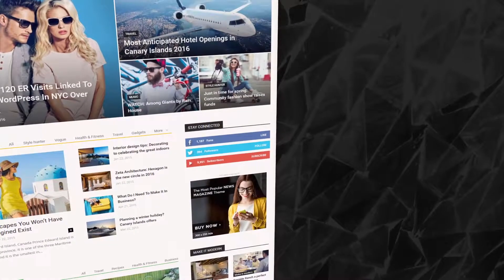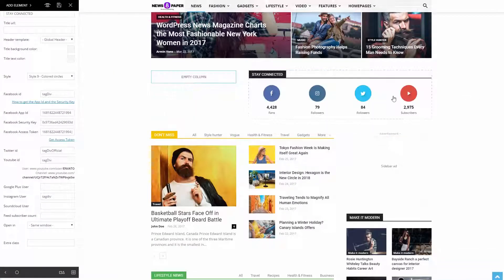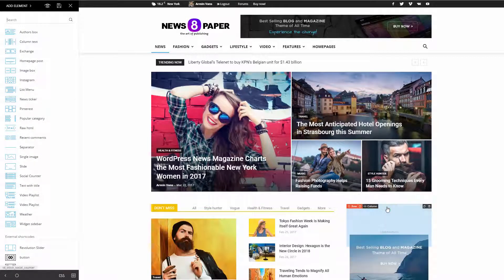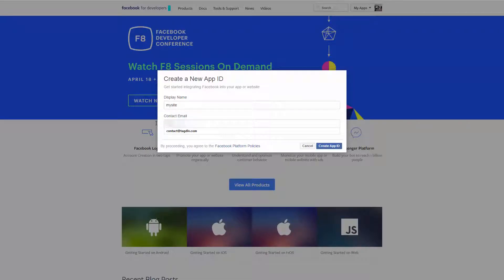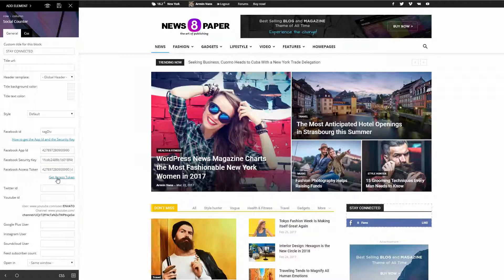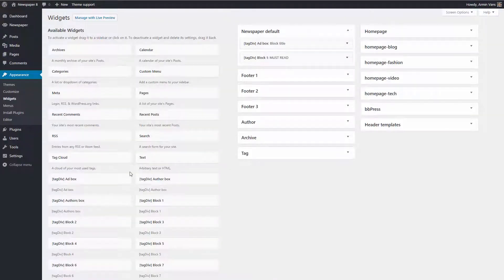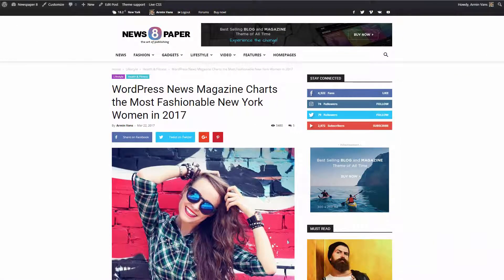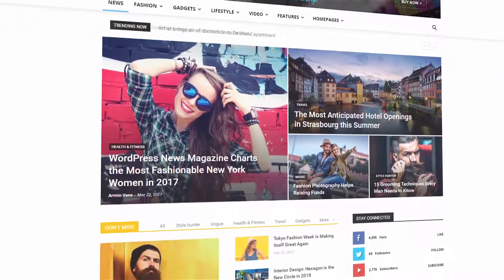Newspaper 8 Tutorial - How to install and customize Social Counter Plugin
In this video, I will show you how to install and set up a really cool feature which comes with our theme. It’s called Social Counter, and it’s a plugin designed to display your social media stats.

Newspaper brings you the first-page builder ever created for blogs, news, and magazine websites. Experience the unlimited possibilities with no heavy page builders to kill your site performance! You can do exactly what you want, effortlessly and without coding skills.
It will radically change the way you do everything! Edit, shape, customize, and adjust each element in a way that has never been possible before. Drag any item onto the page, and you’ll see every change happening instantly, right before your eyes.